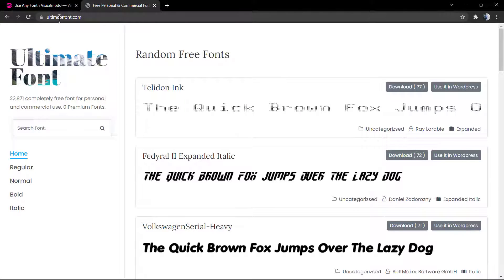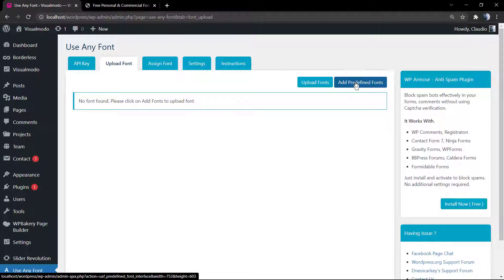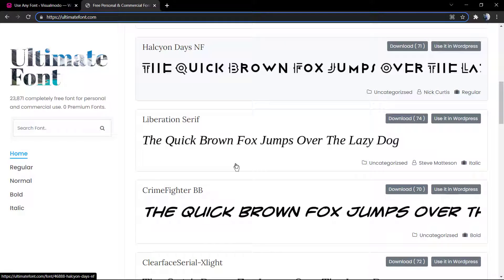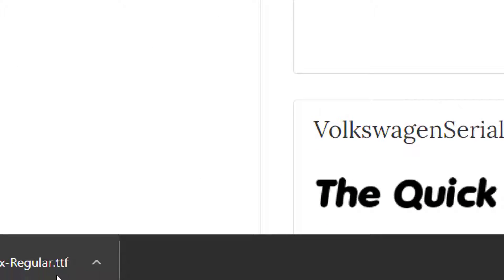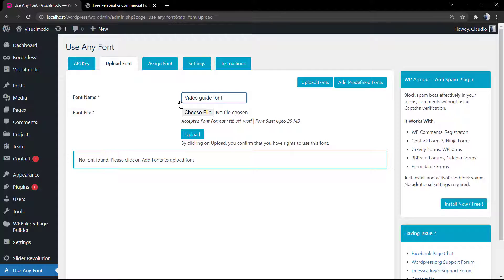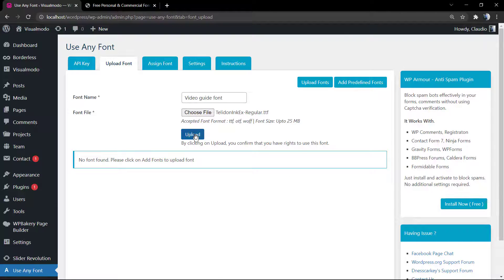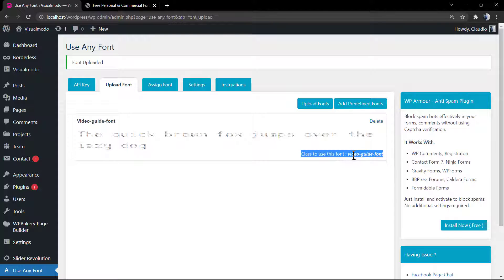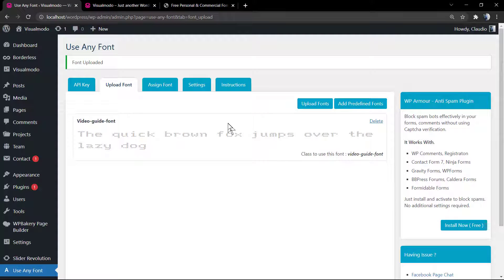How To Use Any Font in Your WordPress Website for Free? Part 2: Upload Your Font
In today's WordPress plugin video tutorial we'll learn how to use any font in WordPress for free by using this amazing free plugin, in a simple, fast and effective method. We'll see how to upload our custom web font kit in WordPress.

In most cases, you can download font files from the Internet. There are many websites that provide fonts. One of the font catalogs that we really like is Ultimate Fonts. They only have free fonts, and they can even be used for commercial purposes for free. So you can install fonts and use them on any website. Currently, ttf, otf, and woff font formats are accepted, but you only need to upload fonts in 1 format. Other formats that need to work in all browsers are automatically generated by our font converter. Font files up to 25MB are acceptable. However, we recommend that you use the smaller one if possible. The font file size directly affects the loading time of your site.

Upload any custom fonts you want to make your website look elegant. You can quickly change the font without CSS knowledge. Or, you can choose from our collection of more than 23,871 predefined fonts to add to your site. It even has Google fonts, which you can store on your own server.